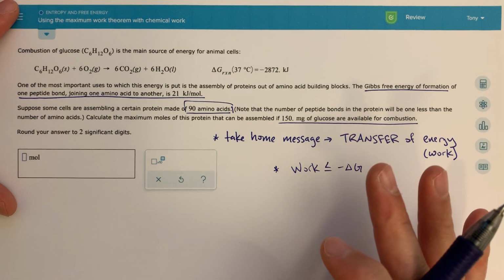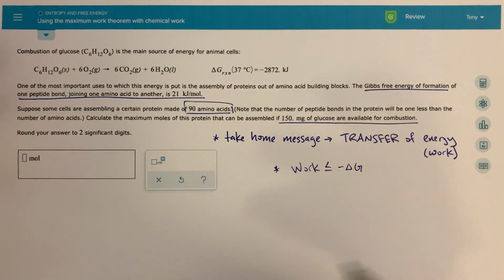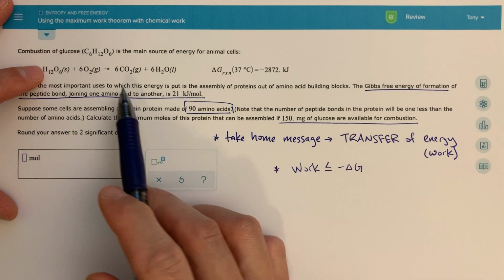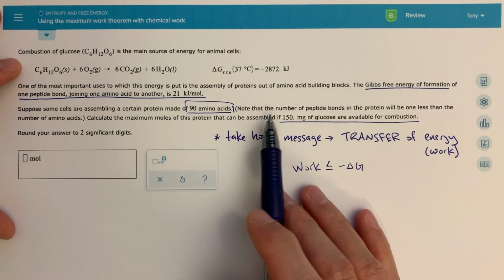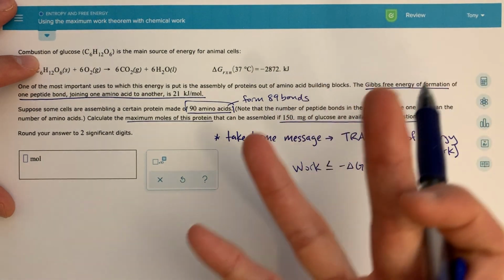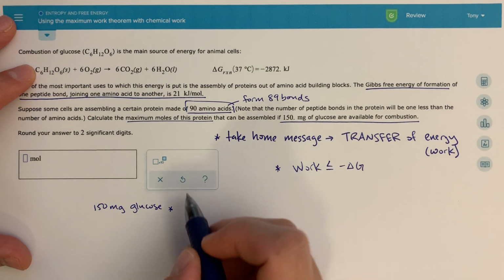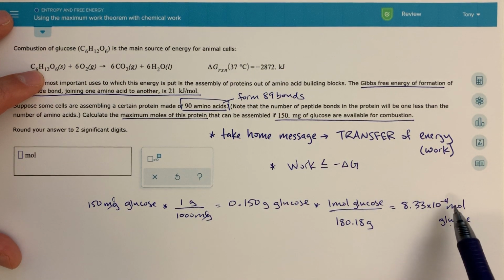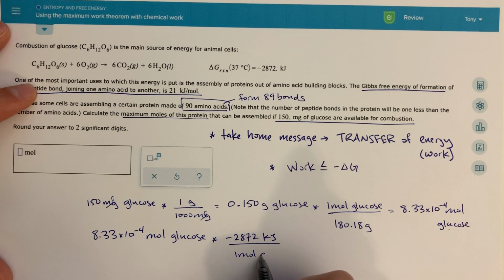ALEKS - Using the maximum work theorem with chemical work (1 of 2)